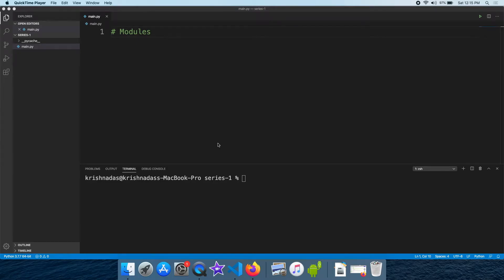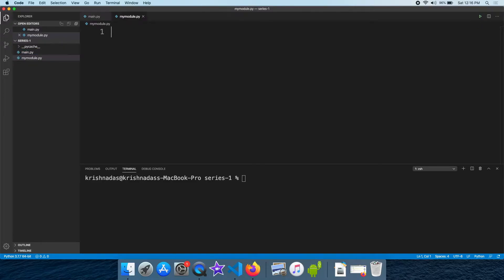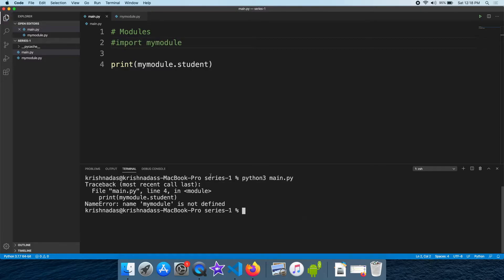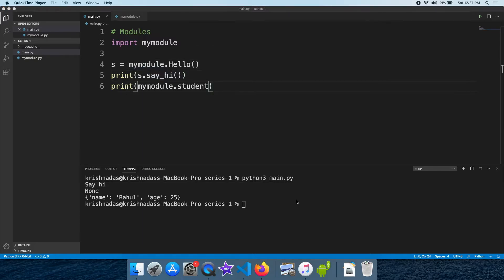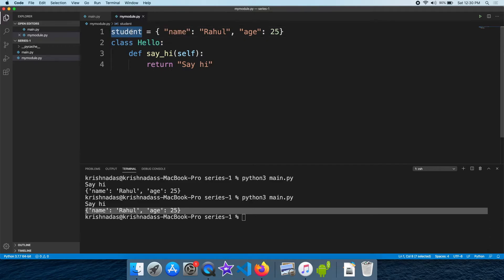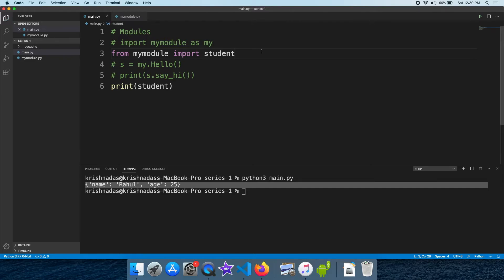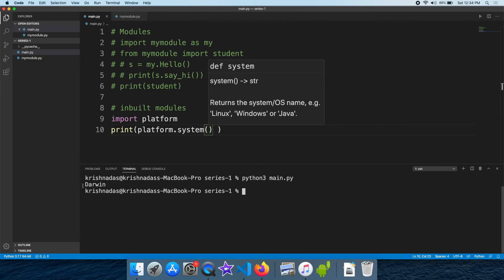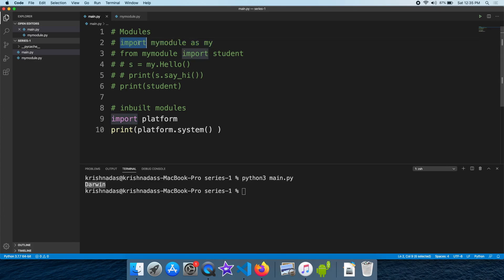#25 Learn Python In Malayalam | Modules